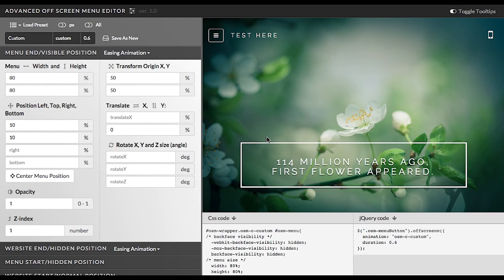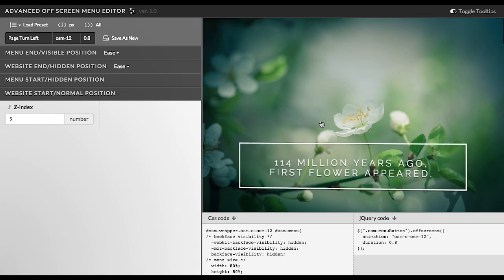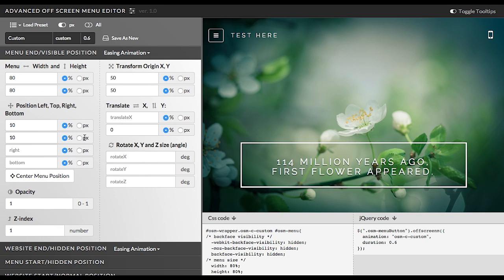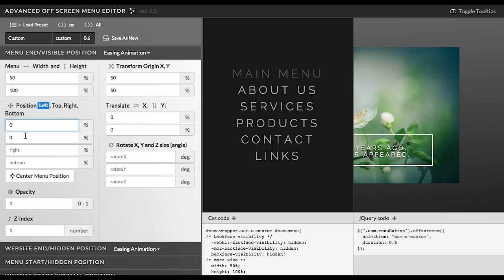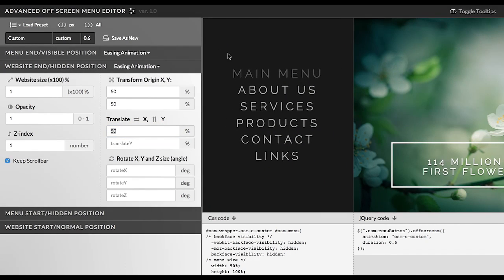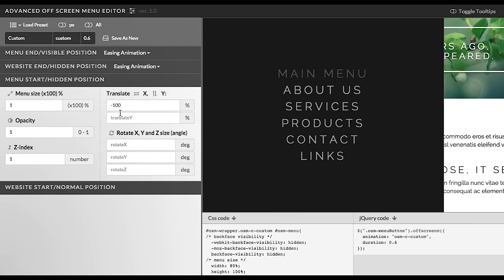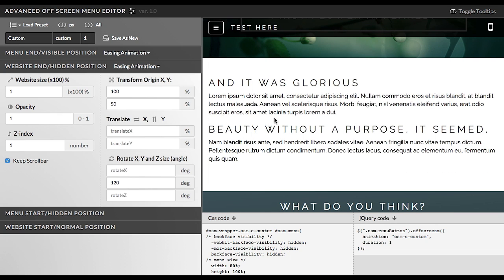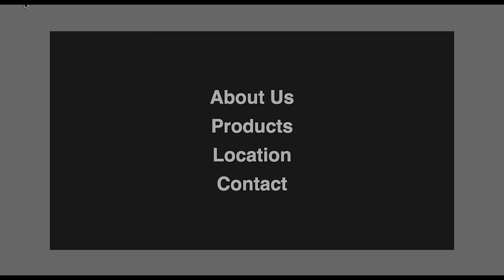OSM Editor Instructional Video